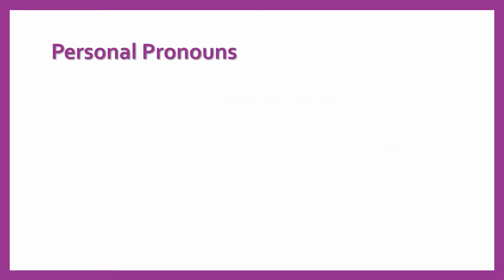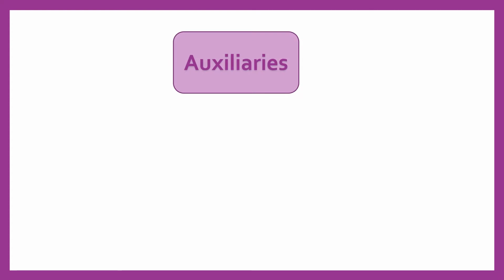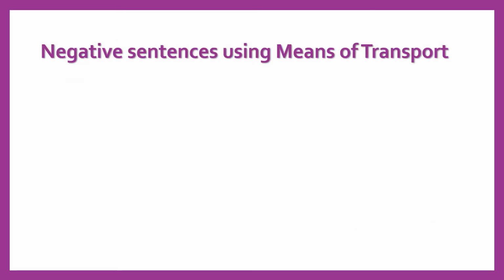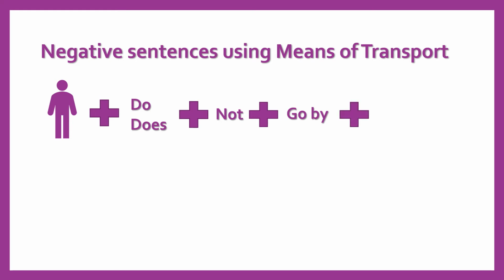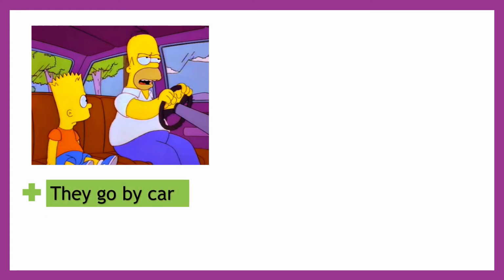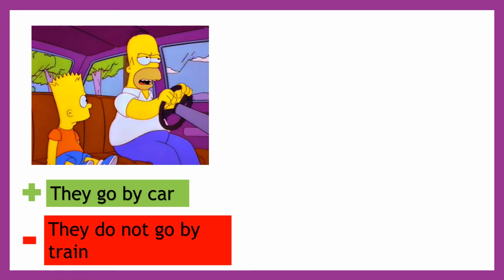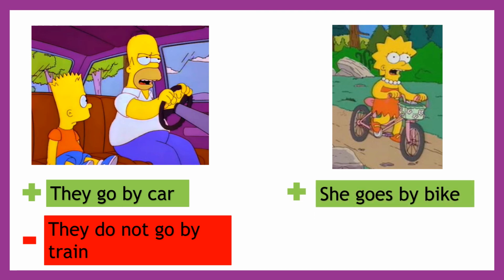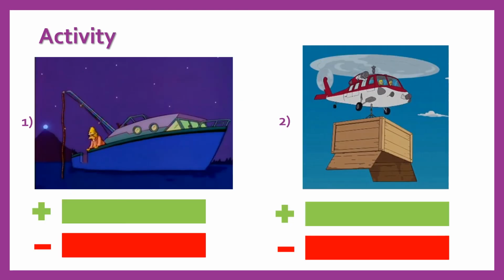Activity 10 - 6tos Básicos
Hello our dear students!
We hope you are doing fine at home :)
Here is the Activity N°10 for 6tos Básicos.

English Department
Colegio Matilde Huici Navas